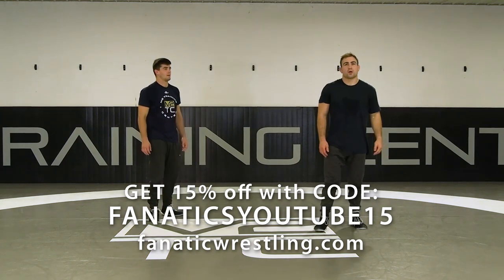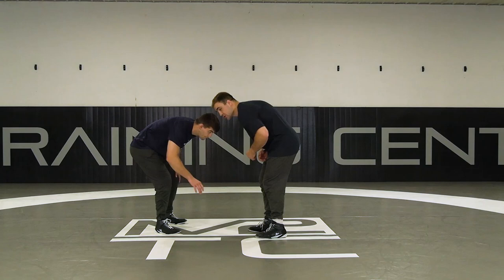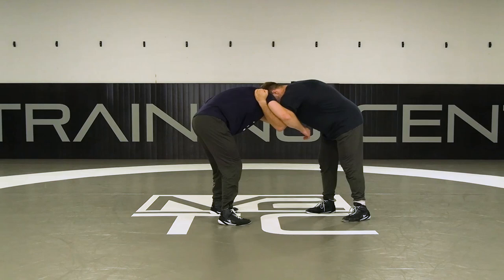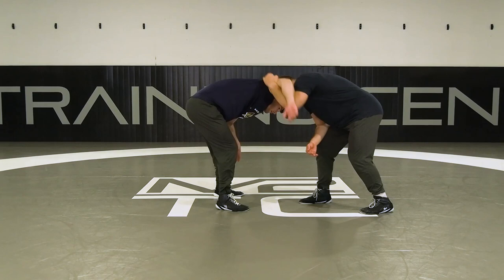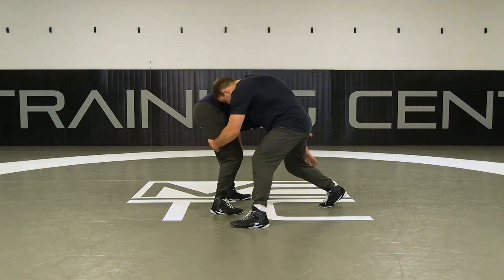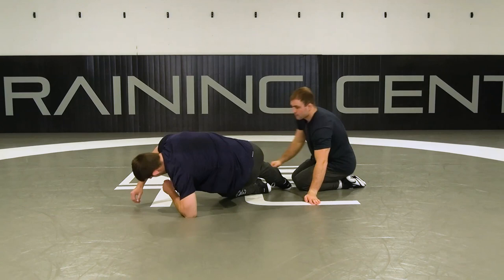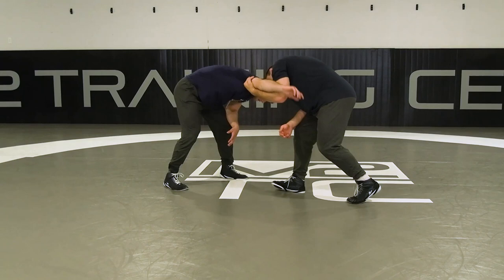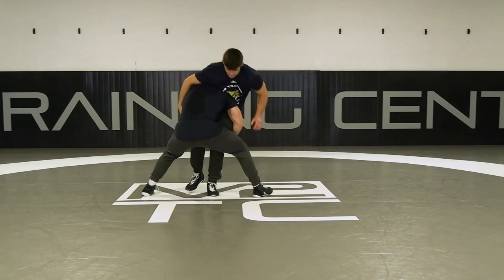Fake Drag by Max Dean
FAKE DRAG

Max Dean teaches how to do the Fake Drag wrestling technique in this training video.

Max Dean is a 2X All American and National Champion wrestler from Penn State.  This is an excerpt from AGGRESSIVE HAND FIGHTING available from FanaticWrestling.com.